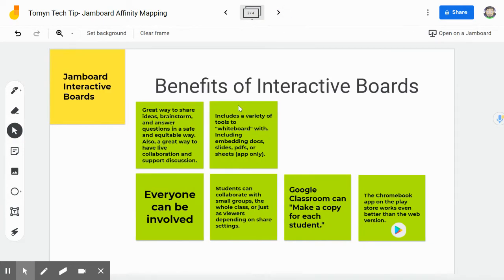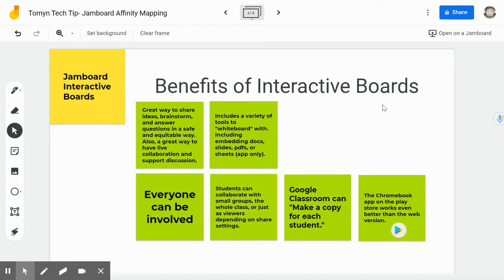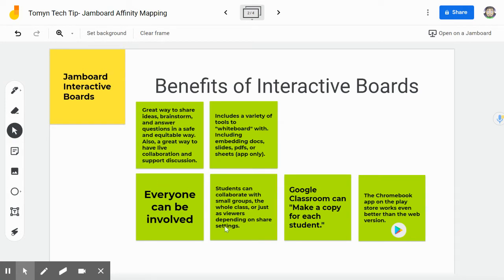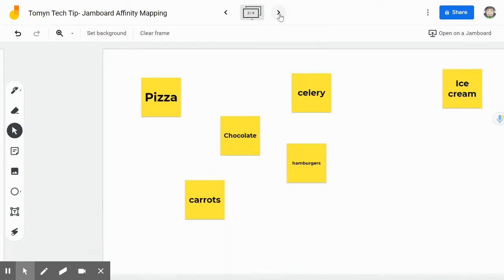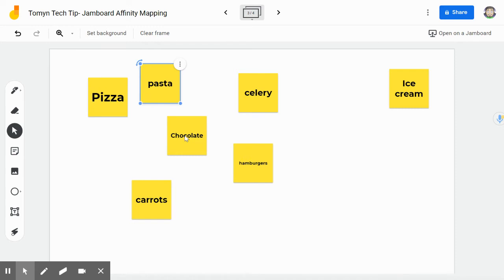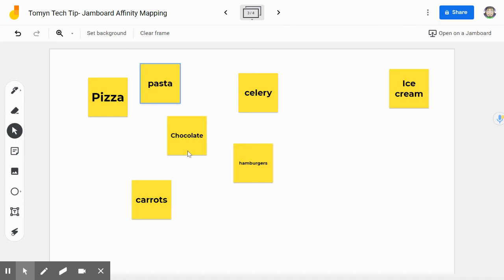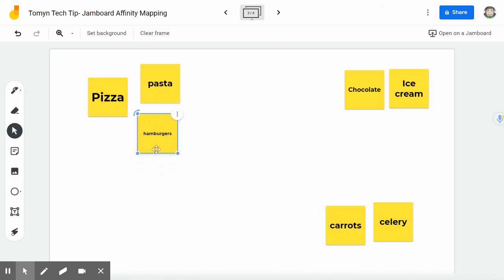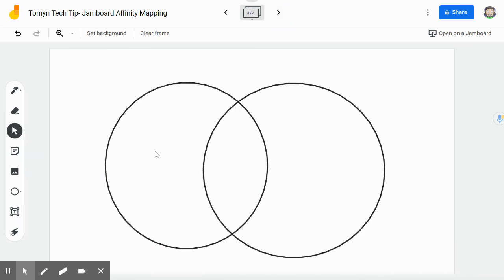Tomyn Tech Tip- Jamboard Affinity Mapping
Use Jamboard to brainstorm ideas then through discussion sort those ideas into meaningful categories.